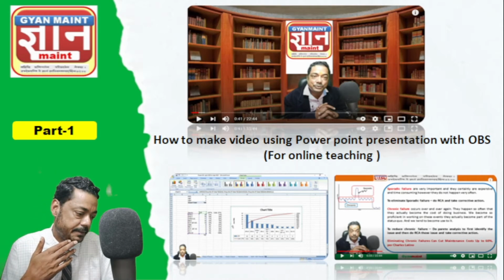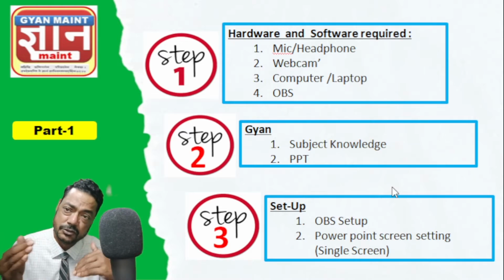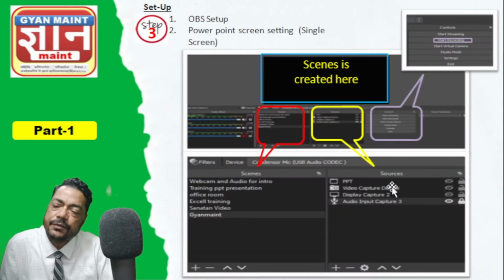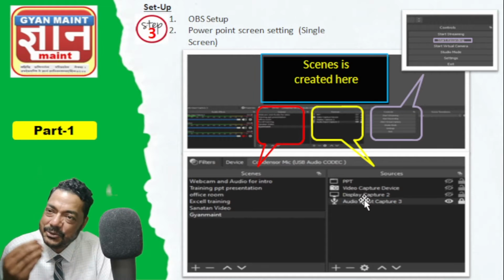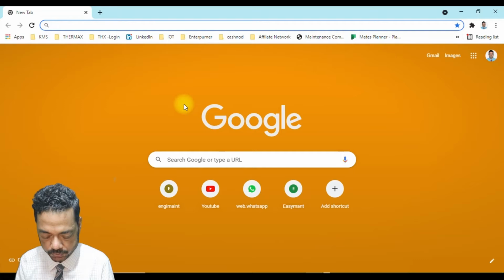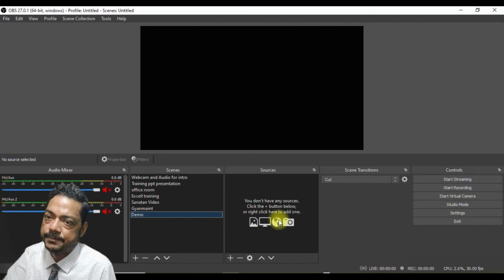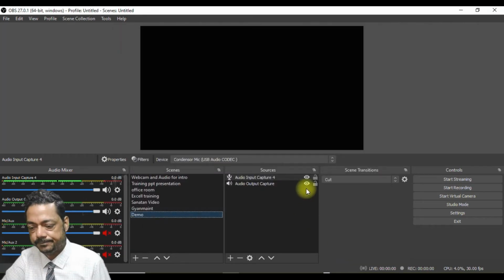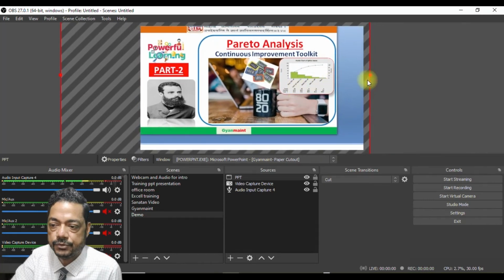How to Use OBS Studio (Quick Guide) | OBS lecture Recording with Power Point Presentation ( Part-1)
Gyanmaint is Part of engimaint , With engimaint.com we want to build CONMATE ( Confederation of maintenance teams) of maintenance professional working across india and global and help our fellow maintenance professional to overcome demotivation  and perform to best of his capability , to know more please visit

For supplier to MRO then we have developed another site , click below link and register your company

For make and uploading knowledgeable  is a very time-consuming process which I with my team do during our free time. However, it is always great to see how people learn and grow.